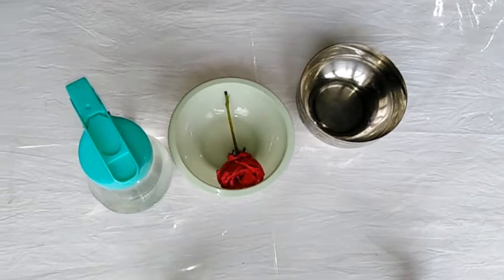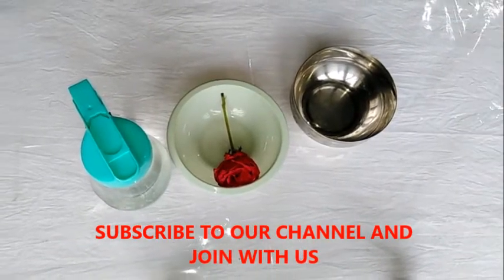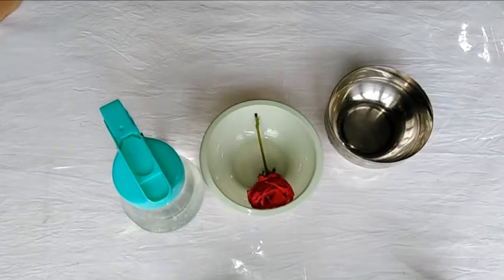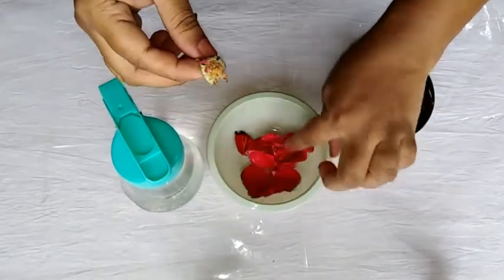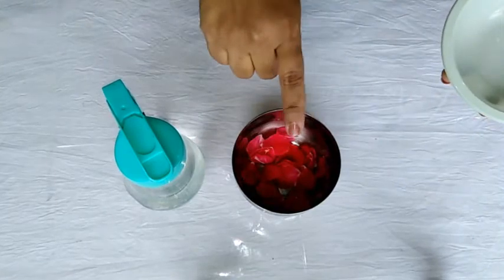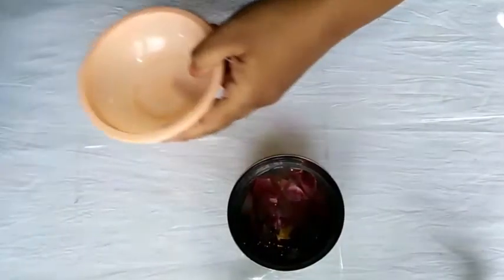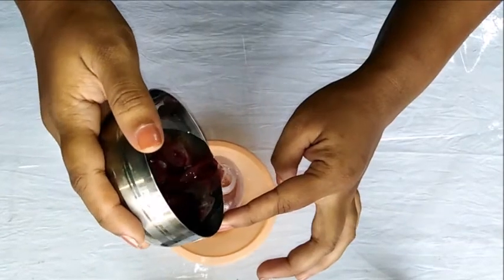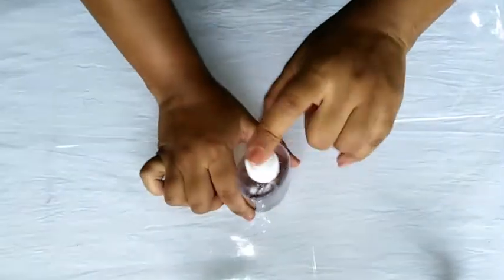DIY ROSE WATER IN SINHALA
නිවසේදීම පිරිසිදුව 100% ස්වාභාවිකව රෝස වතුර සදා ගන්න අයුරු. වැඩි ප්‍රමානයක් සකසා ශීතකරණයේ අසුරා තබා ගත හැකියි. හොදම ප්‍රතිපල ගැනීමට නම් මෙම රෝස වතුර එක පමනක් සුදුසු වේ